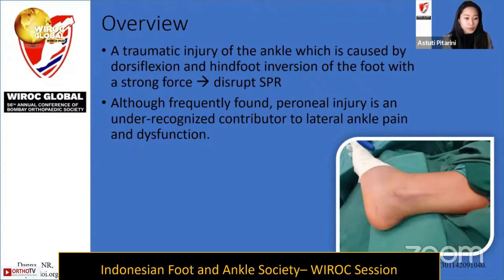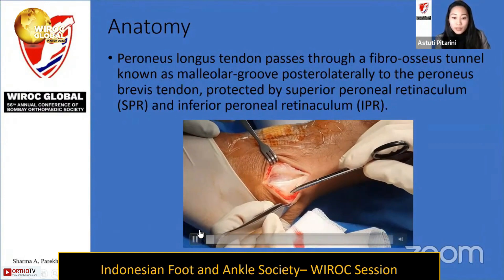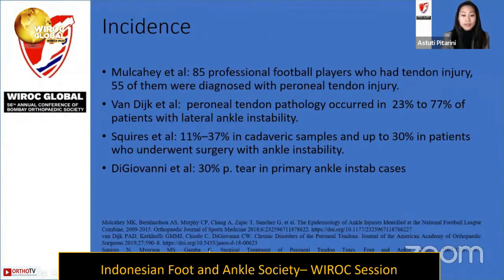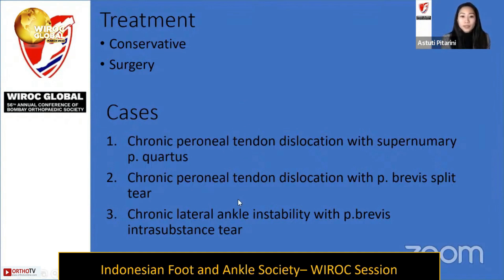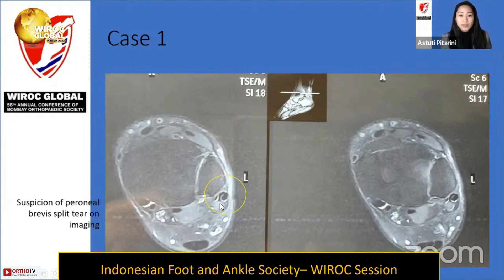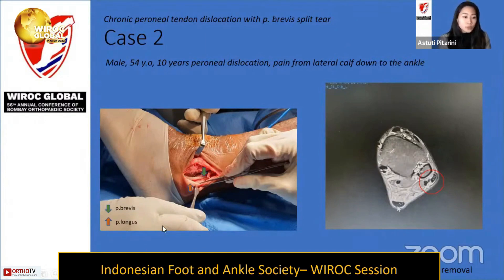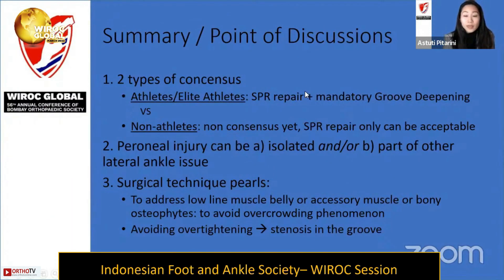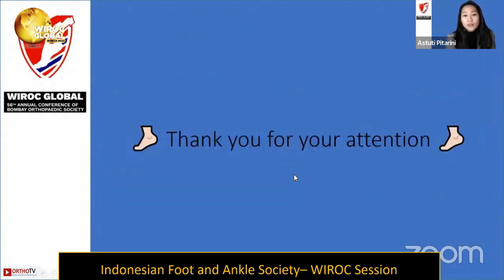Wiroc Global 2022 : Treating the Peroneal Tendon Injuries - Astuti Pitarini